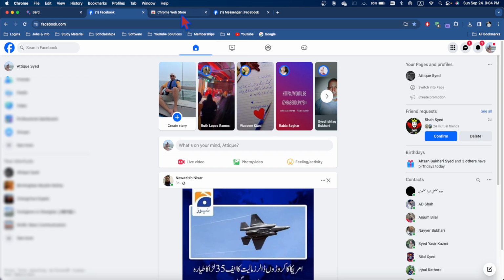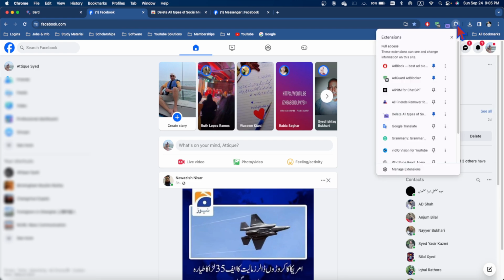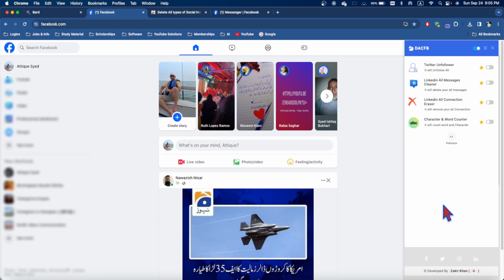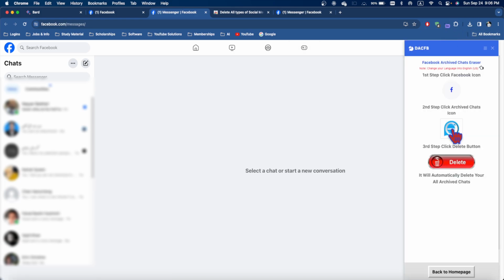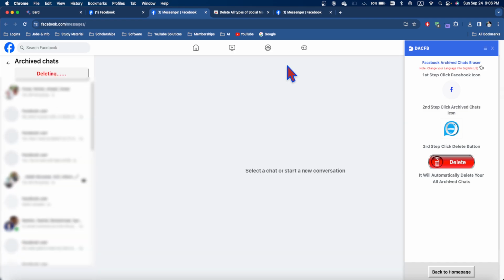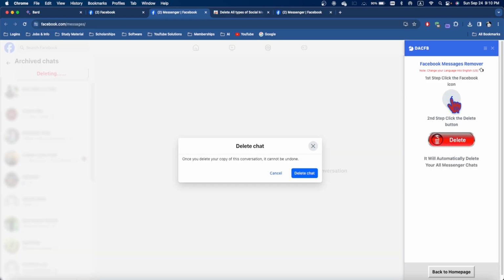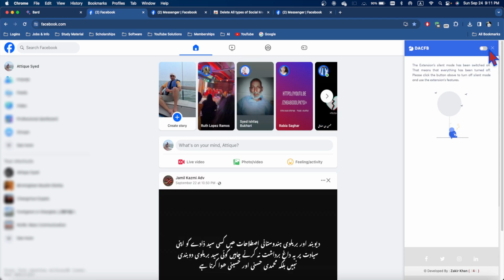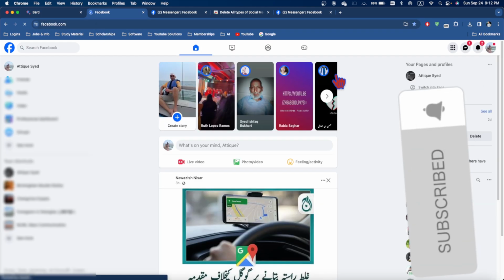Learn How To Delete All Facebook Messages At Once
If you no longer want to see your Facebook messages then this video is for you. This method will help you to delete all of your Facebook messages at once. This is also called the bulk delete Facebook messages method. If you want to try deleting all your Facebook messages then do it at your own risk.